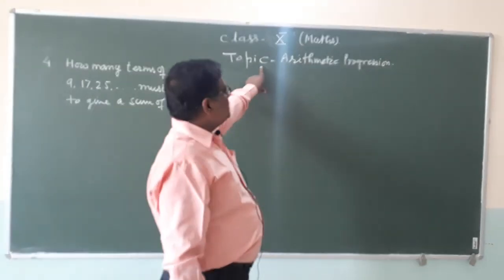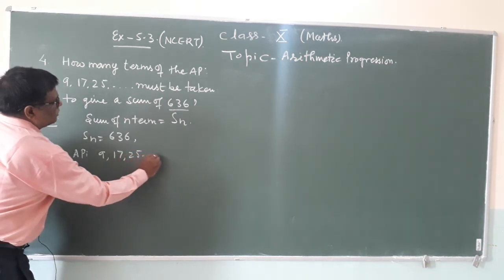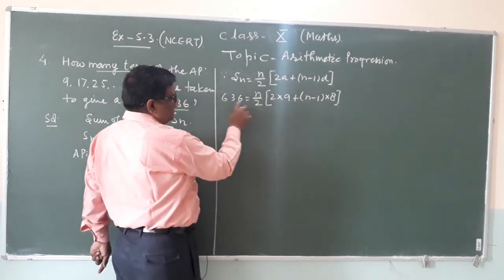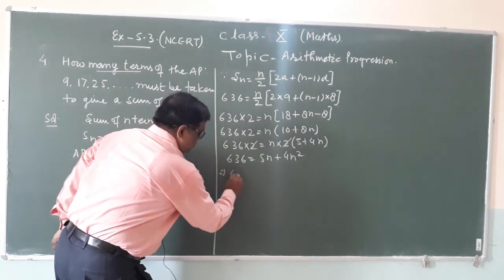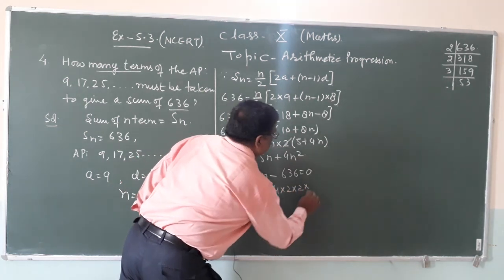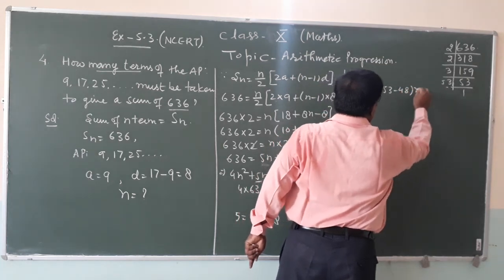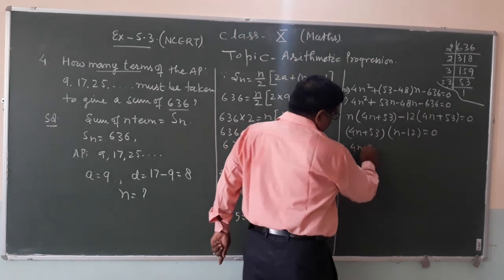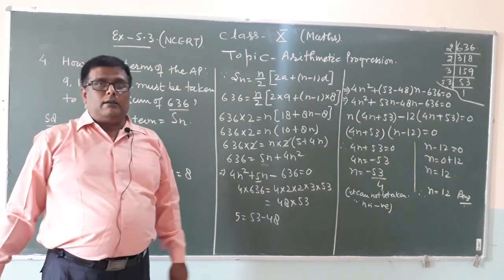ex.-5.3,question no.-4,class 10,Arithmetic progression